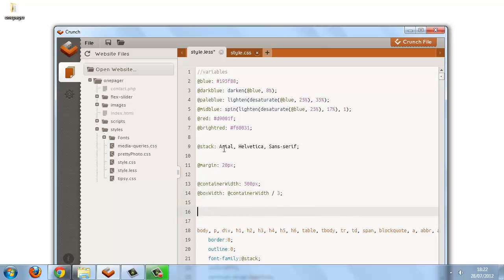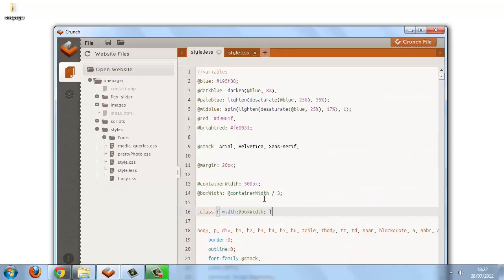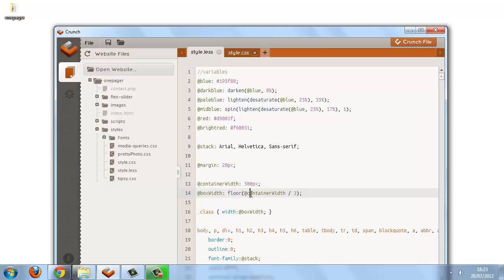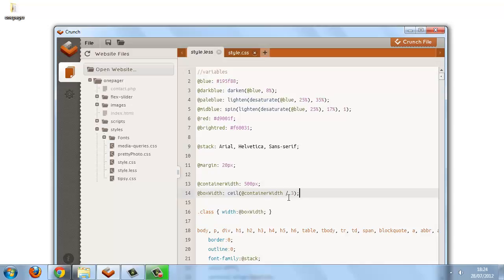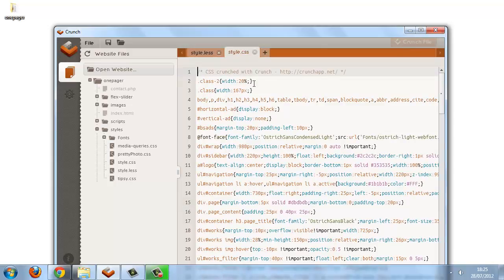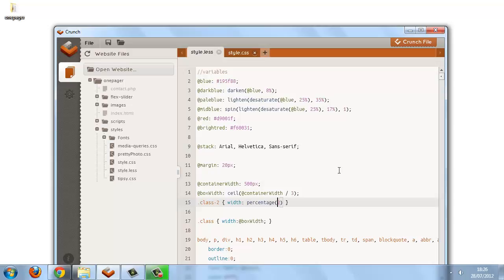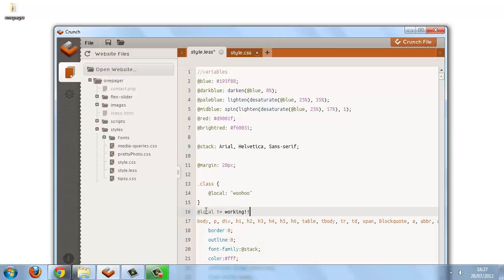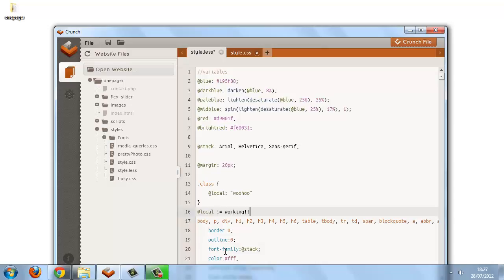07 Part 7